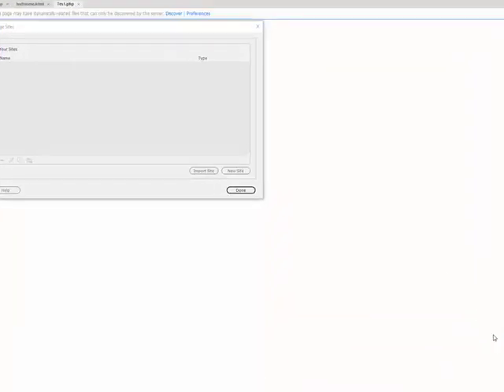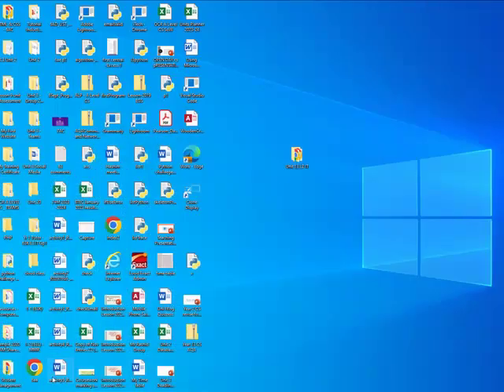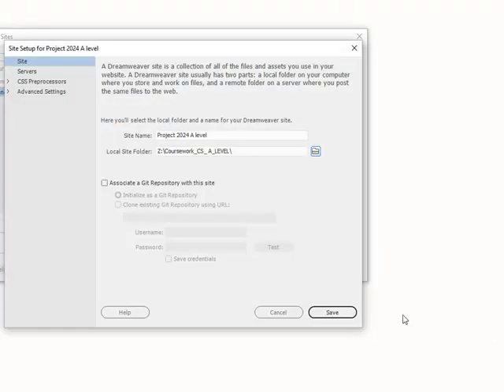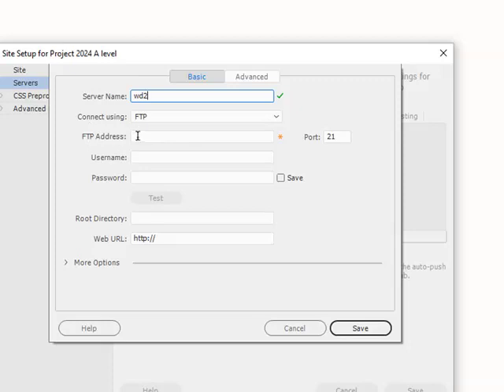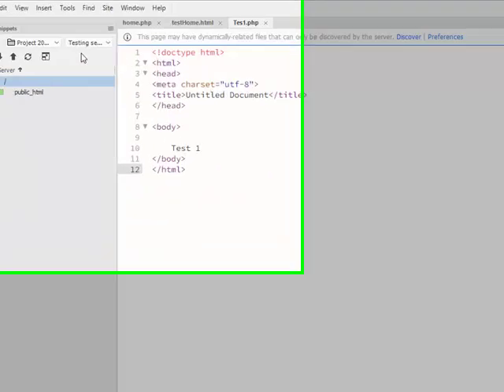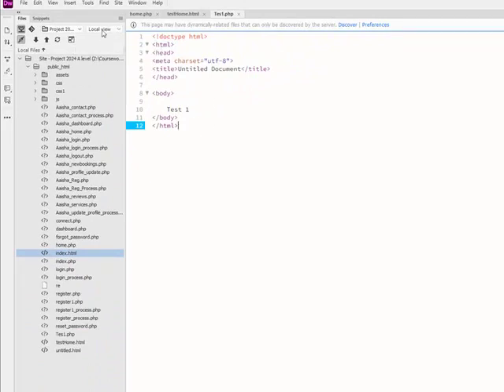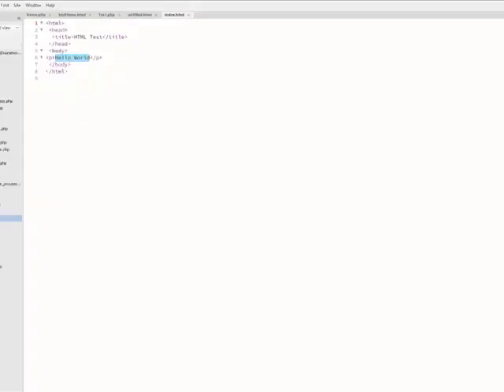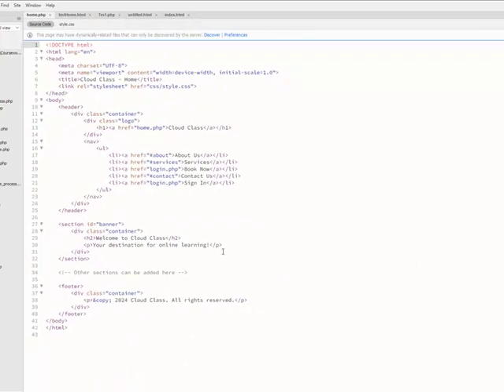Lesson 1 Dreamweaver PHP and MySQL Setup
Instructions to setup Dreamweaver for PHP and Database Project